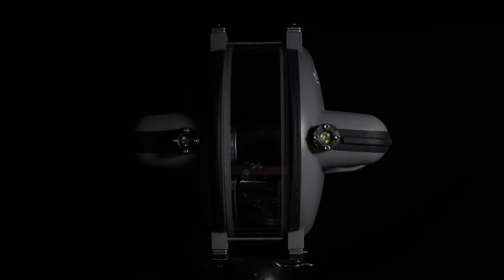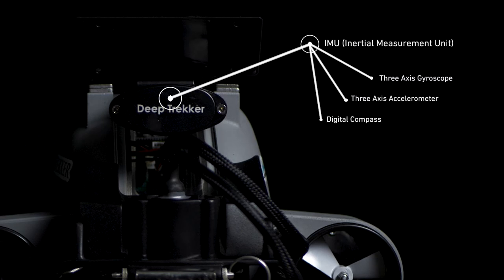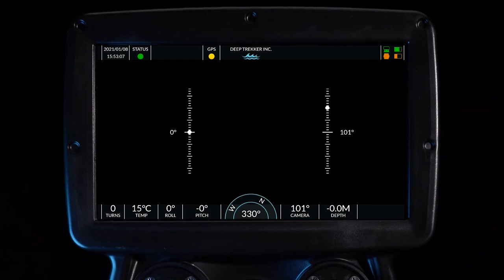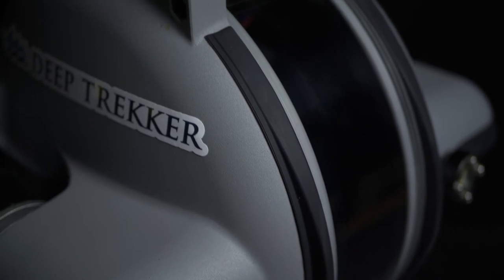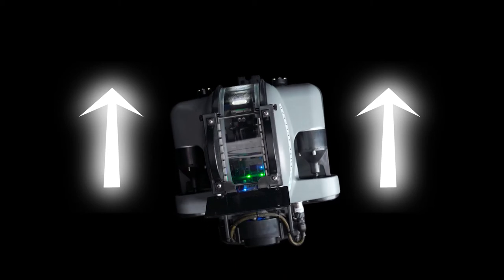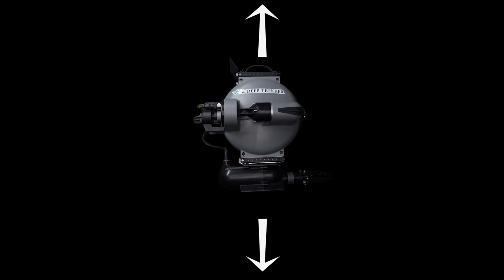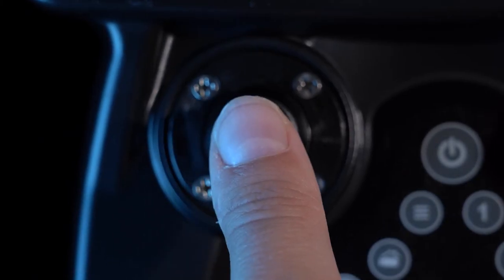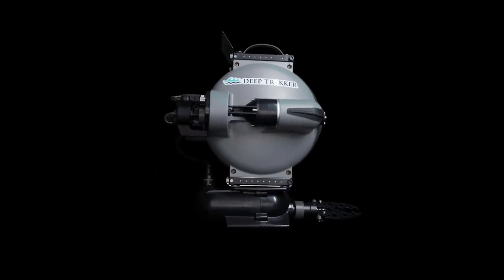HOW TO | DTG3 Intelligent Modes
A quick guide explaining how to use the Intelligent Modes on the Deep Trekker DTG3. The DTG3 uses a suite of sensors and a fusion algorithm to create a best-estimate of its current orientation in space. It uses this data to activate a camera home function, heading lock mode and depth hold mode.

Chapters:
0:00 Intro
0:06 DTG3 Sensor Pod
0:21 DTG3 IMU (Internal Measurement Unit)
0:29 Proprietary Sensor Fusion
0:45 DTG3 Camera Head
1:18 DTG3 Target Heading
1:45 DTG3 Depth Holding
2:20 DTG3 Pitch
2:38 Outro